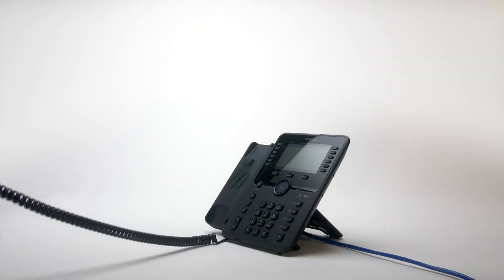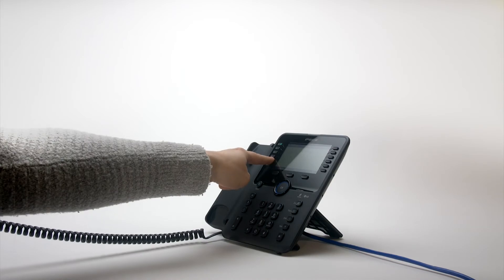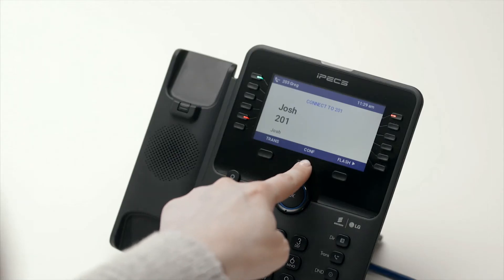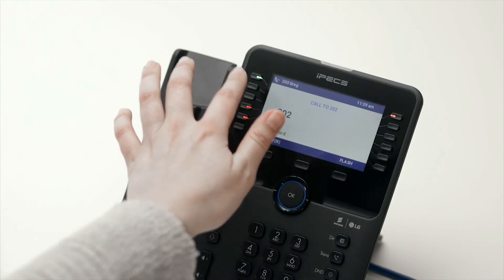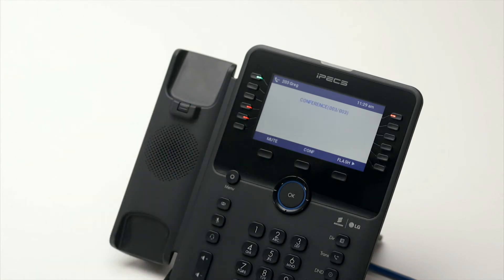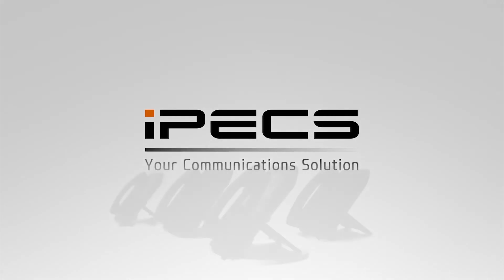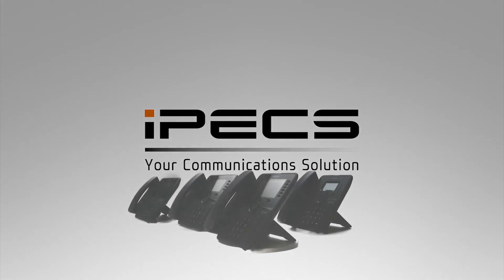Ikonix Telecoms - How to create a conference call - 1000i Series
A guide showing how to create and join a conference call on the 1000i series